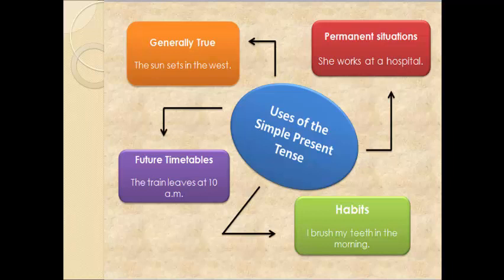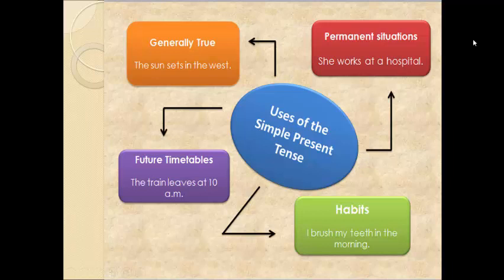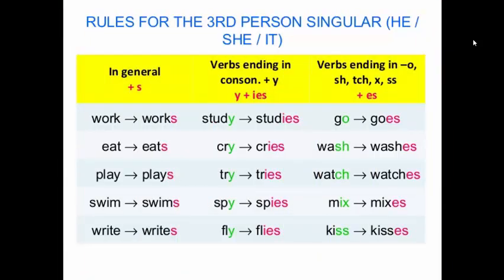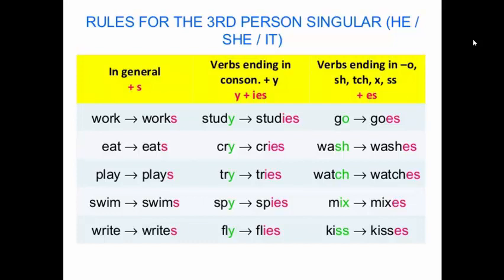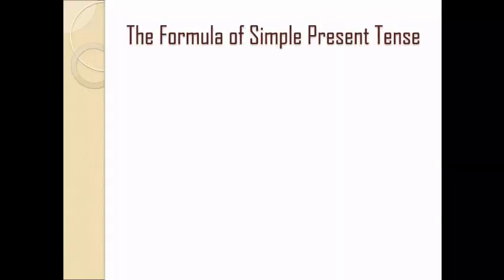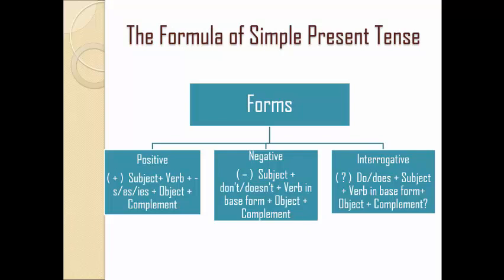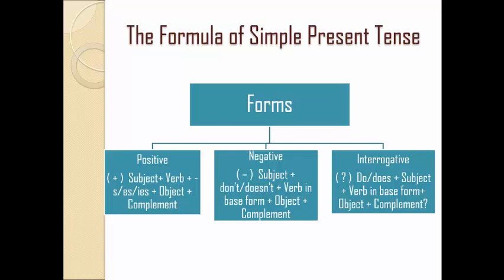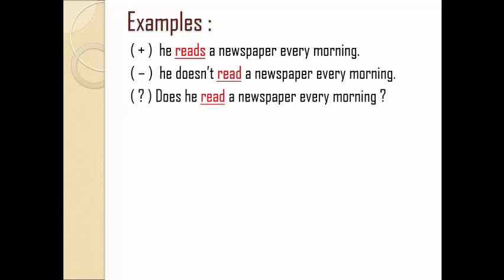2nd year middle school : " Simple present "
teacher : Hamza BOUBARRI